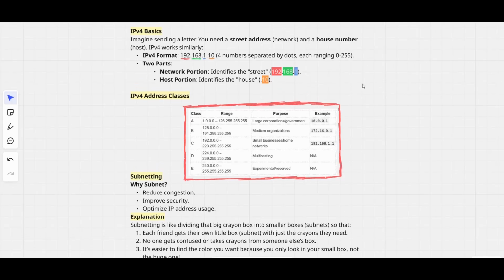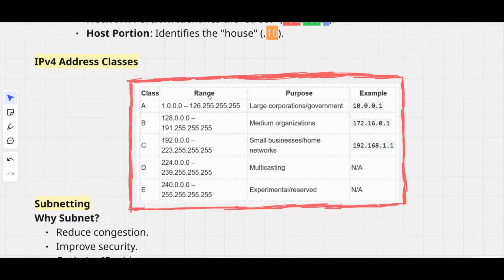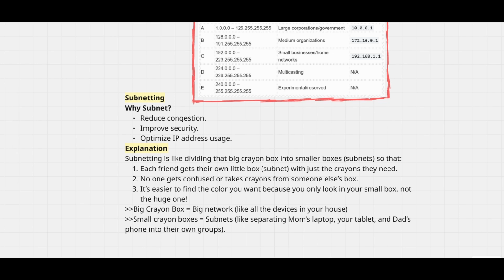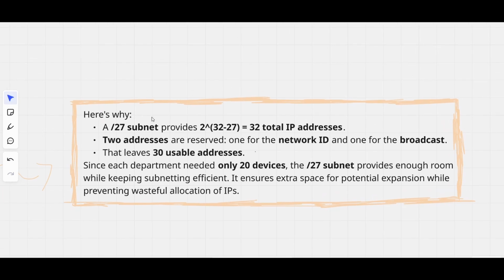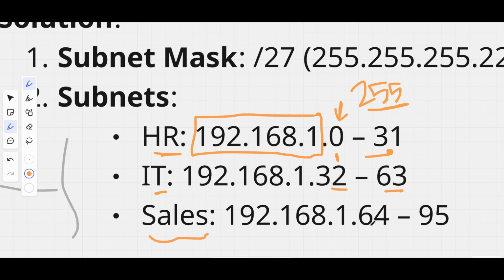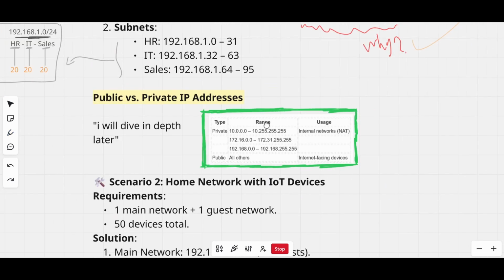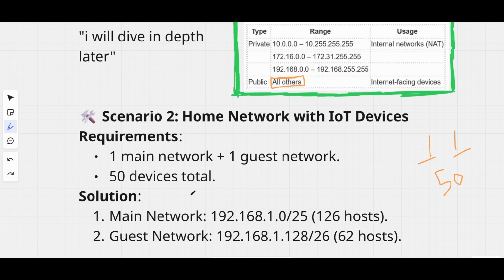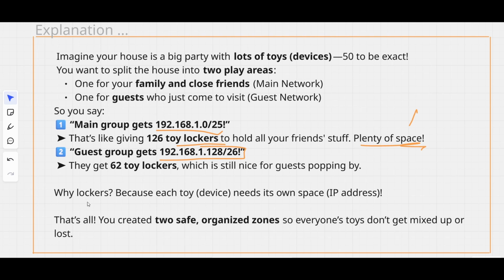IPv4 Addressing and Subnetting: Network Addressing Mastery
🔢 Complete IPv4 Subnetting Tutorial | CIDR, VLSM, and Network Design | CCNA Exam Prep

Master IPv4 addressing and subnetting with this comprehensive networking tutorial! Whether you're preparing for CCNA certification or need to design efficient network addressing schemes, this video covers everything from basic IP addressing to advanced Variable Length Subnet Masking (VLSM) techniques.

🎯 IPv4 Fundamentals: • IP Address Classes: Class A, B, C, D, and E address ranges and uses • Private vs Public Addresses: RFC 1918 private ranges and NAT implementation • Special IP Addresses: Loopback, APIPA, multicast, and broadcast addresses • Subnet Masks: Understanding network and host portions • Default Gateways: Router interfaces and inter-network communication

🧮 Subnetting Mastery: • Binary to Decimal Conversion: Essential math for network addressing • Subnet Calculation Methods: Fast techniques for exam and real-world use • Powers of 2: Quick reference for subnet sizing • Subnet Boundaries: Network, broadcast, and valid host addresses • Subnetting Practice: Step-by-step examples with detailed explanations

🎪 CIDR (Classless Inter-Domain Routing):

    Slash Notation: /24, /25, /26 and their decimal equivalents
    Route Summarization: Aggregating multiple subnets into supernets
    Efficient Address Allocation: Minimizing waste in IP address assignments
    CIDR Block Planning: Designing hierarchical addressing schemes

🔧 Variable Length Subnet Masking (VLSM): • Efficient Subnet Design: Right-sizing subnets for different requirements • Hierarchical Addressing: Creating structured IP addressing plans • VLSM Examples: Point-to-point links, LAN segments, and server farms • Route Summarization with VLSM: Optimizing routing table size

🏢 Real-World Applications: • Corporate Network Design: Multi-site addressing and VLAN integration • ISP Address Management: Efficient allocation and customer assignments • Data Center Addressing: Server, storage, and management network design • Cloud Network Planning: VPC design and hybrid connectivity

🛠️ Troubleshooting IP Issues:

    Connectivity Problems: Wrong subnet masks and gateway issues
    Address Conflicts: DHCP conflicts and static IP overlaps
    Routing Issues: Summarization problems and discontiguous subnets
    Performance Issues: Broadcast domains and network congestion

📊 Advanced Topics: • IPv6 Transition: Dual-stack, tunneling, and migration strategies • Network Address Translation (NAT): Static, dynamic, and PAT configuration • DHCP Integration: Dynamic addressing and reservation strategies • DNS Integration: Forward and reverse lookup zone design

⏰ Timestamps: 00:00 - IPv4 Basics | 00:55 - IPv4 Address Classes | 01:29 - Subnetting | 04:41 - Public vs. Private IP Addresses

🎓 Certification Focus: Specifically designed for CCNA exam success with practice questions, common exam scenarios, and time-saving calculation techniques used in certification testing.

⚡ Quick Reference: Includes downloadable subnet charts, calculation shortcuts, and troubleshooting flowcharts for ongoing reference.